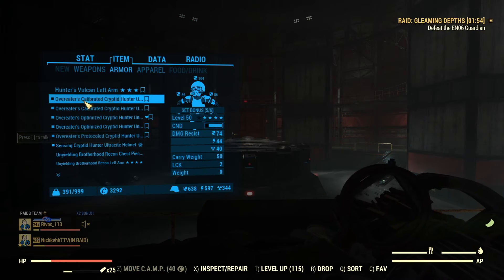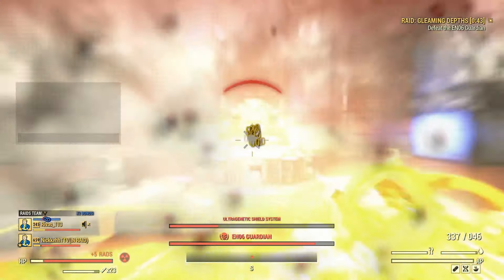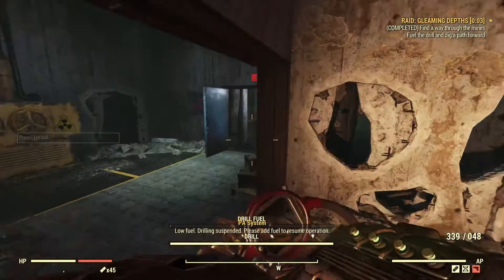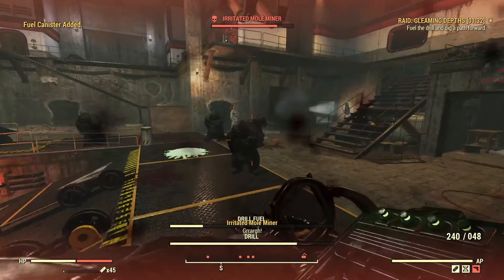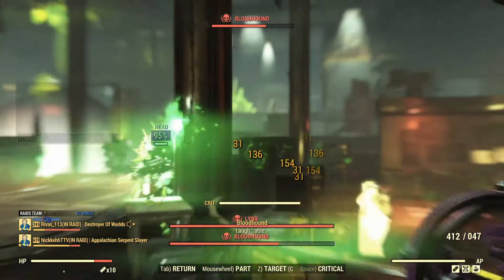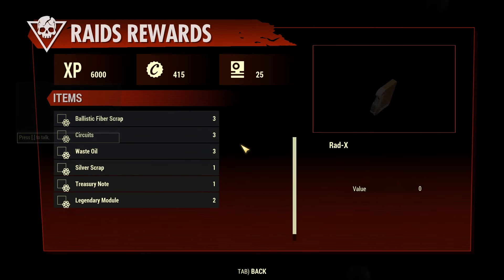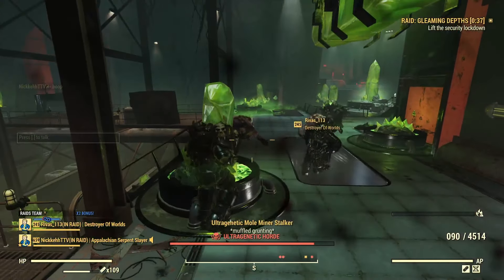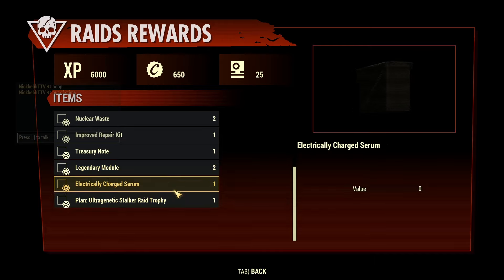Fallout 76 Gleaming Depths Raid Guide | Current Mechanics PTS 10/4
This video will cover all the mechanics and some tips and tricks of the current state of the Gleaming Depths Raid that is in the PTS. Enjoy!

Come tune into the channel where we occasionally dive into the pts and test a few things, run live servers with viewers and more!

Time Stamps:
00:00 Intro
00:21 The Guardian
03:20 The Drill
05:50 The Trio
07:56 The Horde
10:55 The Terror
14:30 Trio Squad Terror Mechanic
15:38 Q&A
16:30 Outro